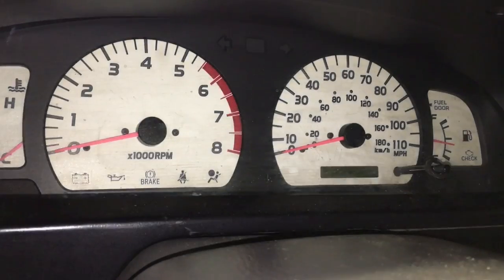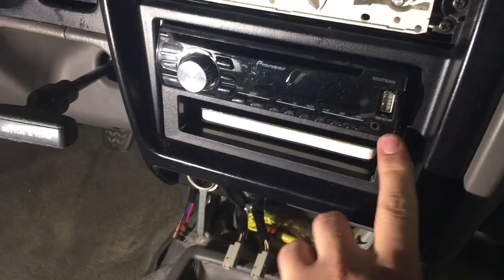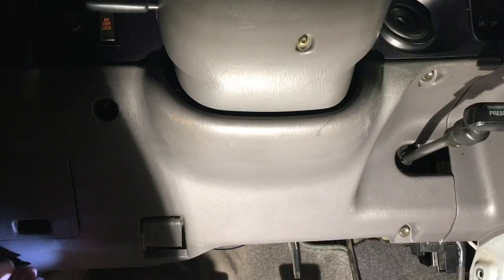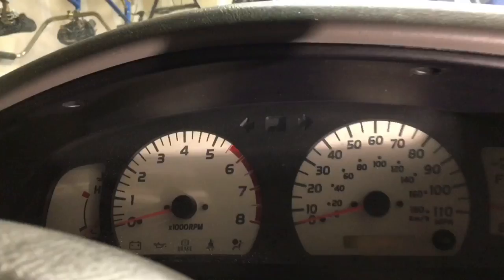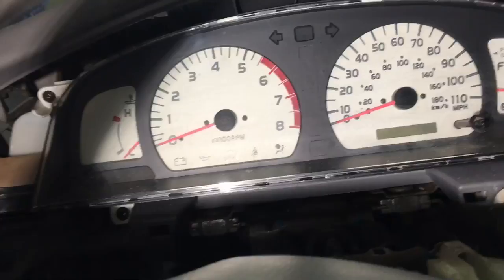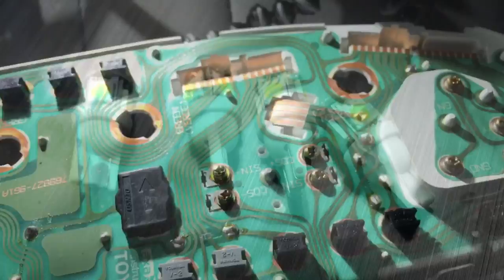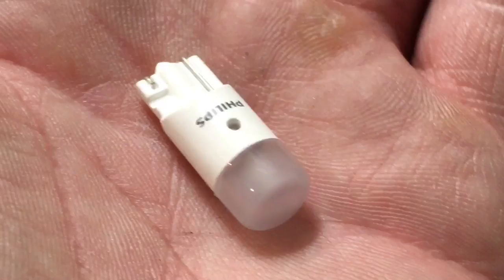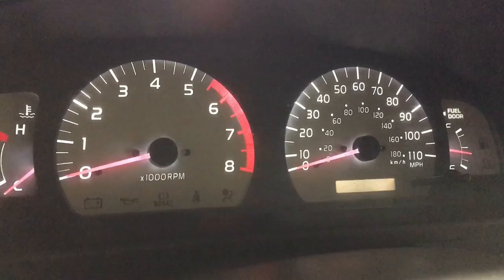Toyota Tacoma 2001-2004 Led Gauge Cluster Install.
I put cheap Chinese LEDS in my gauge cluster, as you would expect they didn't last. This video is a step by step Re install of higher quailty Philips LEDS. I hope this helps you if your installing LEDS in your own truck.